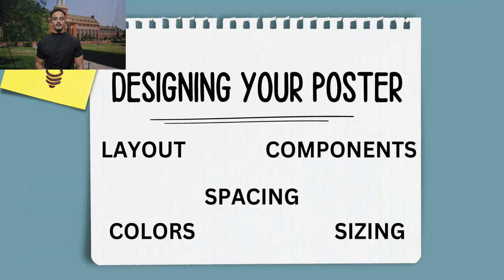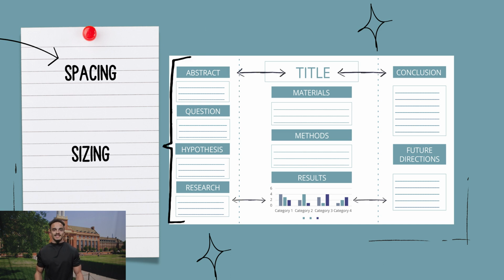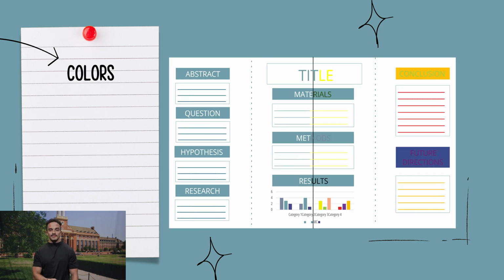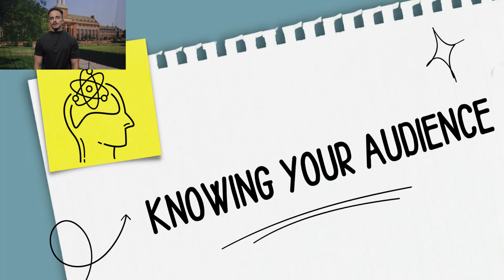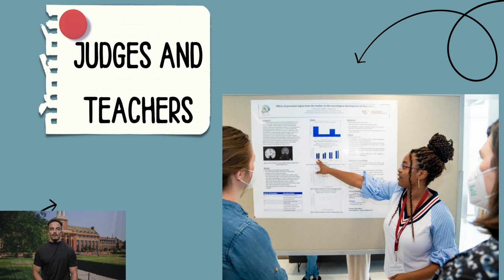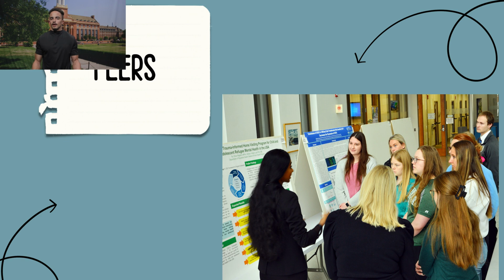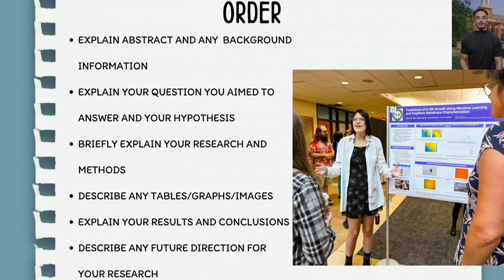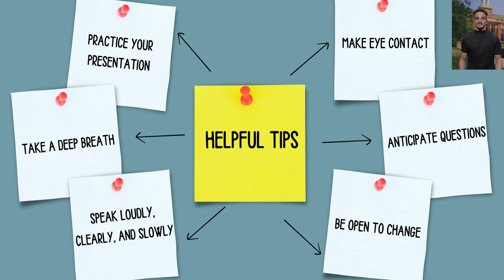Talking About your Research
Whether it's preparing or presenting your research, it can be scary but rewarding. Through this video, we'll give you some tips and tricks to make sure you're fully prepared for talking about your research.